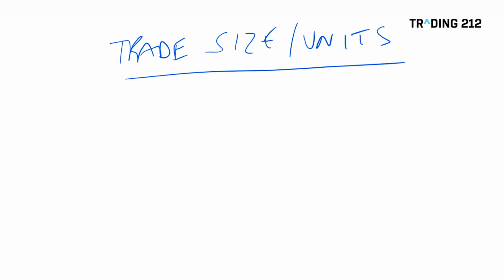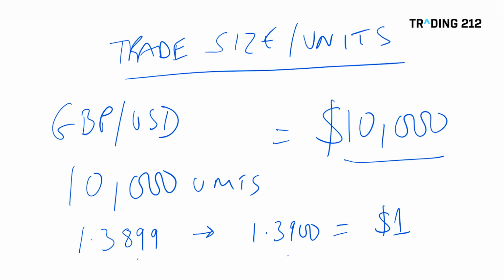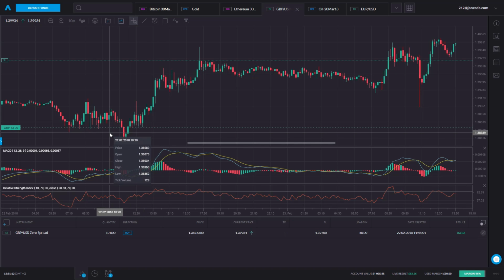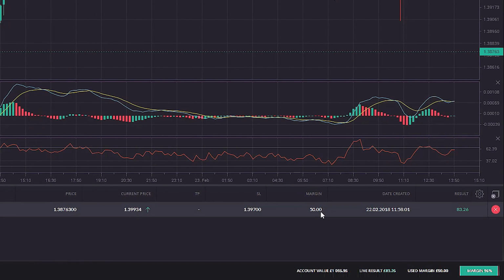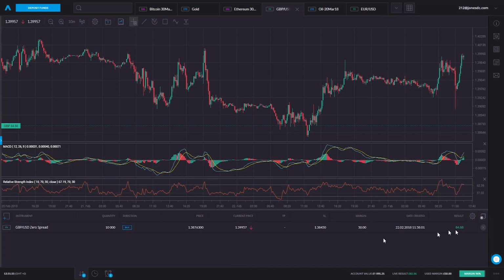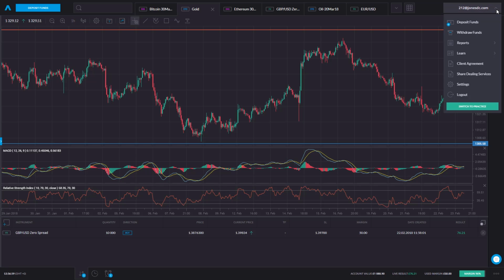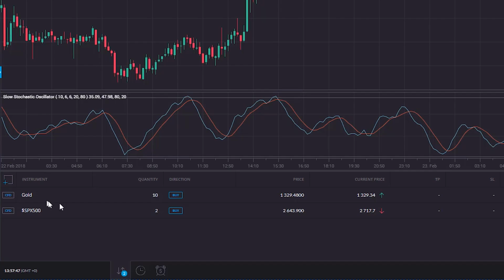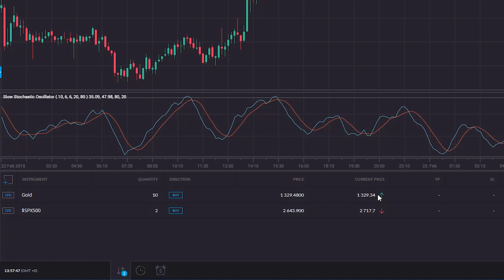Units/Lots | Trading Terms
Trading units (aka lots, aka position size) is one of those trading terms that seem simple but can be quite confusing for someone who’s just come into the trading world.

The reason behind this is that different types of trading require different terminology to describe them. Forex and stocks have different predefined sizes for trading and switching between the two can cause some ambiguity. Trading expert David Jones is on deck to break down the explanation of what lots and units are to their smallest parts and make it simple for everyone who’s struggled with them.